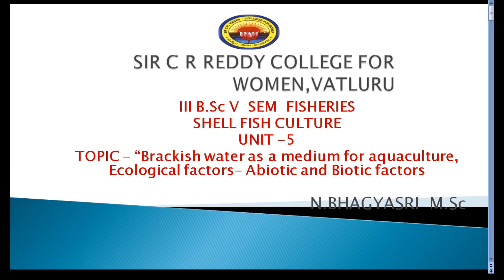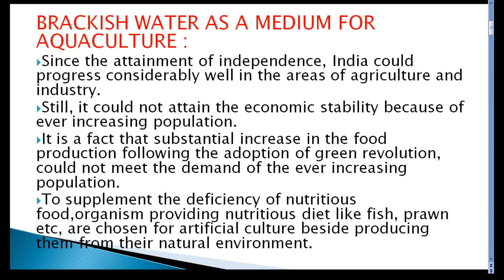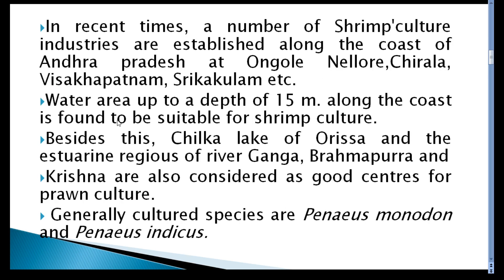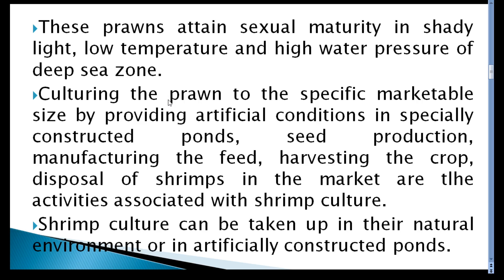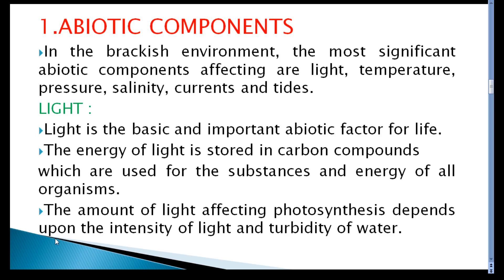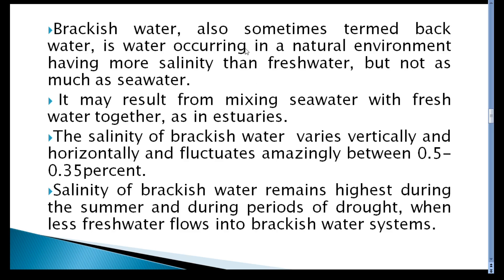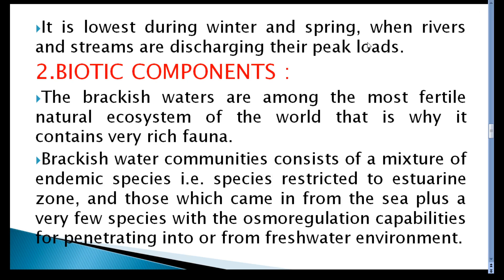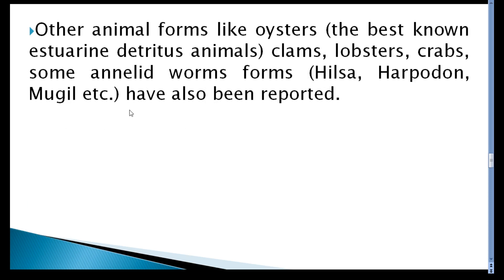21. III BSc 5th Sem-SHELL FISH CULTURE-Brackish water as medium for aquaculture, Ecological factors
21. III BSc 5th Sem - SHELL FISH CULTURE-  Brackish water as a medium for aquaculture, Ecological factors-Abiotic and Biotic factors.